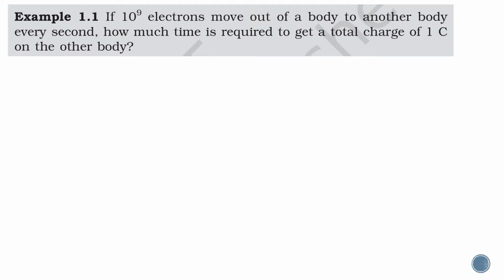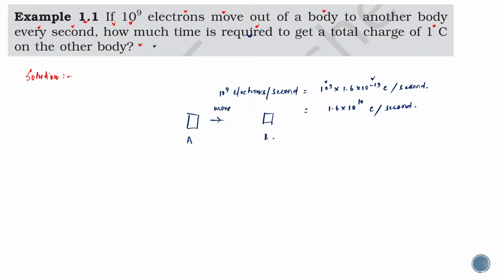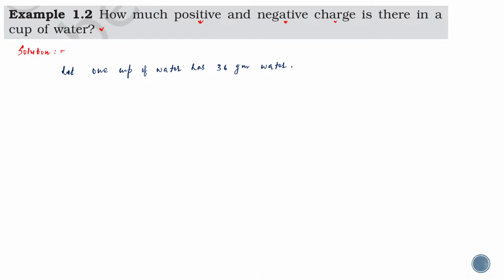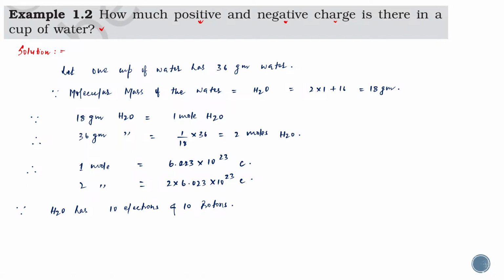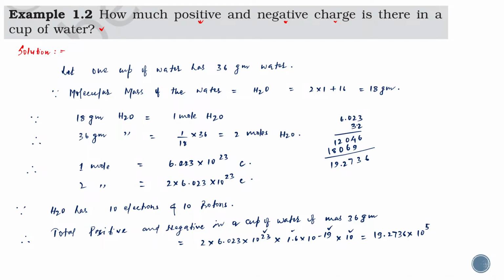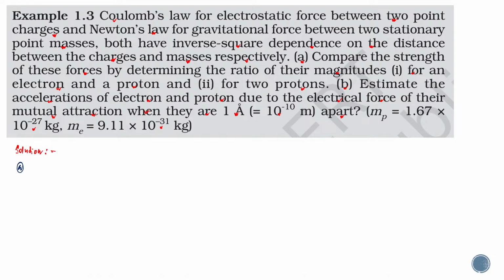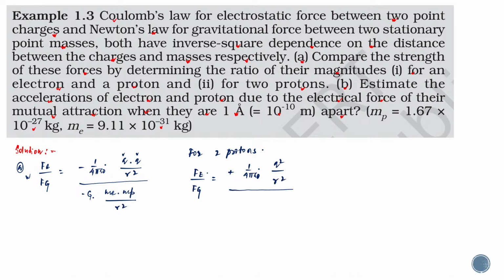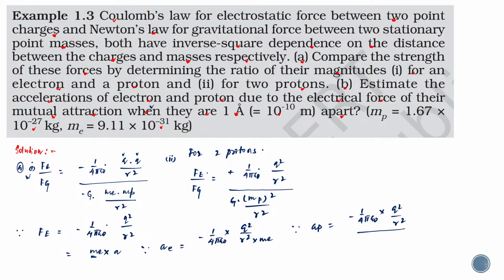Solutions of Numerical Problems